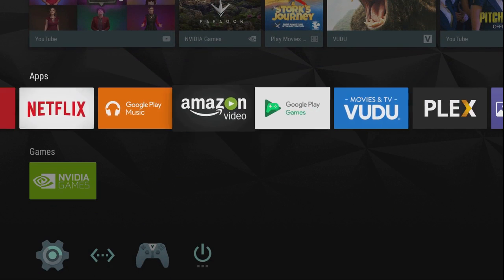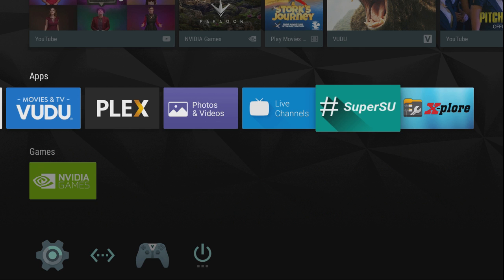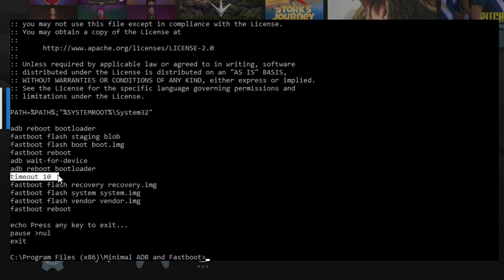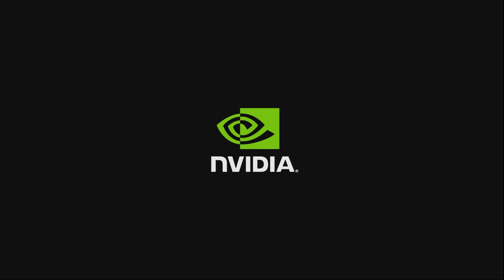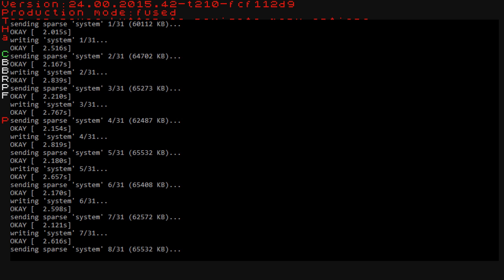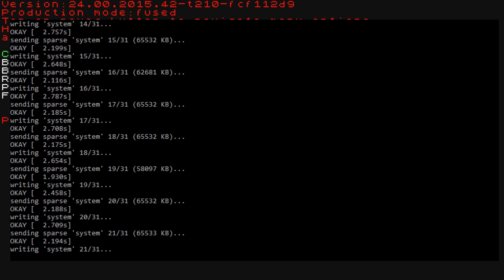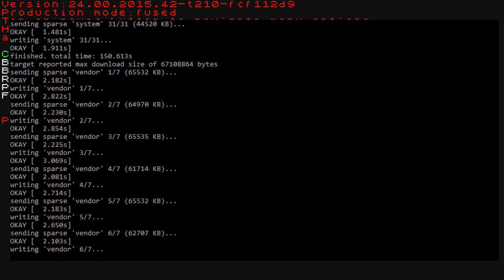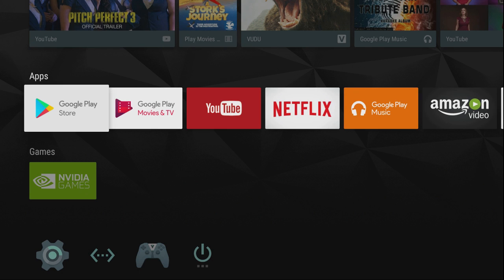Stock Recovery of Nvidia Shield TV (Nougat - 16GB 2015/Pro)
Need to remove root?  Problems with your Shield TV?  Stock recovery may be just what the doctor ordered.

This returns you to OTA 5.2.